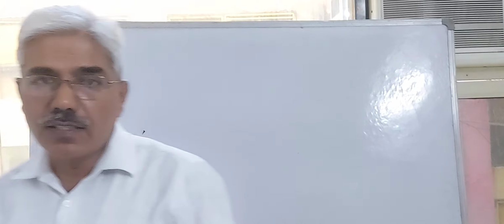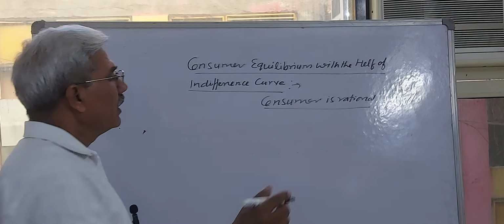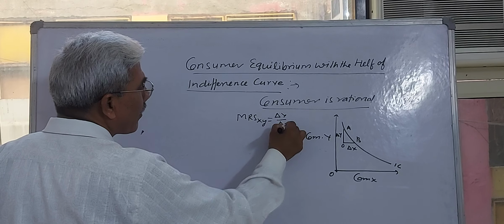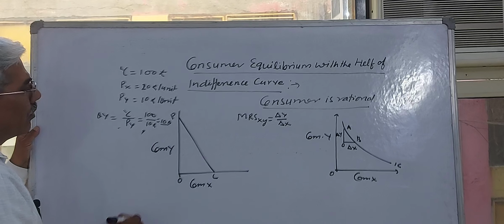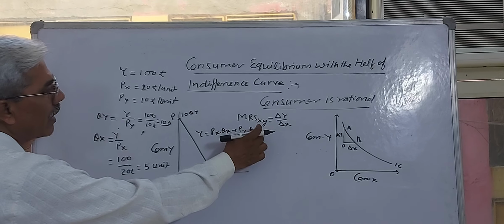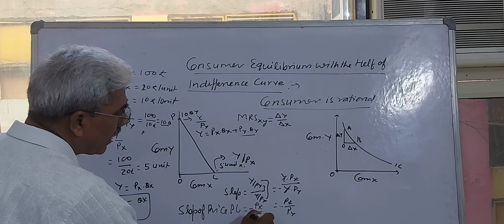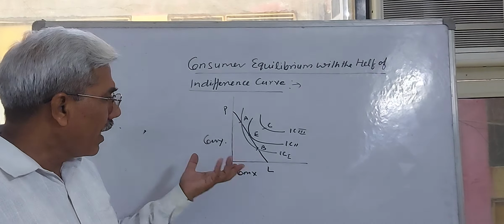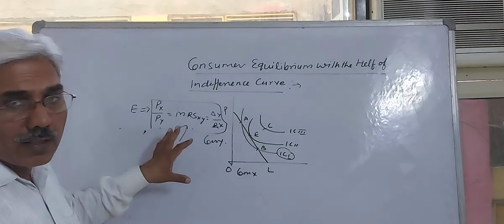Consumer Equilibrium through Indifference Curve Analysis | Class 12 CBSE Economics Full Explanation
Welcome students! In today’s Class 12 CBSE Economics lecture, we will discuss one of the most important microeconomics topics: Consumer Equilibrium with the Help of Indifference Curve Analysis. This chapter is extremely important for CBSE Board exams and helps students understand how a rational consumer maximizes satisfaction using income and prices of commodities.

In this detailed explanation, we cover the complete concept of consumer equilibrium step by step in simple language with diagrams, formulas, examples, and logical reasoning. This lecture is specially designed for CBSE Class 12 students preparing for board exams and aiming to score high marks in Economics.

We begin with the basic assumption that the consumer is rational and already understands concepts like indifference curves, marginal rate of substitution (MRS), budget line, and price line. Along with revision of these concepts, the lecture explains how a consumer reaches equilibrium where satisfaction becomes maximum.

Topics Covered in This Lecture:

✔ Meaning of Consumer Equilibrium
✔ Assumption of Rational Consumer
✔ Meaning and Definition of Indifference Curve
✔ Characteristics of Indifference Curve
✔ Equal Satisfaction Combination of Two Commodities
✔ Marginal Rate of Substitution (MRS) of X for Y
✔ Formula of MRS = ΔY / ΔX
✔ Concept of Psychological Demand
✔ Substitution between Commodity X and Commodity Y
✔ Meaning of Budget Line and Price Line
✔ Mathematical Derivation of Price Line
✔ Income and Price Relationship
✔ Numerical Example with Income = ₹100
✔ Calculation of Quantity of X and Y
✔ Derivation of Budget Equation
✔ Slope of Budget Line
✔ Proof that Slope = -Px / Py
✔ Graphical Explanation of Consumer Equilibrium
✔ Why Consumer Chooses Higher Indifference Curve
✔ Why Some Points are Unattainable
✔ Equilibrium Point Explanation
✔ Condition of Consumer Equilibrium
✔ MRSxy = Px / Py Condition
✔ Maximum Satisfaction Condition
✔ Board Exam Important Concepts and Diagrams

In this lecture, we explain how an indifference curve represents combinations of two goods that provide the same level of satisfaction to the consumer. We also discuss how a consumer substitutes one commodity for another while maintaining equal satisfaction.

The lecture further explains the concept of the budget line using numerical examples. Suppose a consumer has an income of ₹100, the price of commodity X is ₹20, and the price of commodity Y is ₹10. We derive the quantities the consumer can purchase and explain the formation of the budget line mathematically.

Students will also learn how to derive the slope of the price line:

Slope = - \frac{Px}{Py}

The graphical explanation makes it easy to understand why the consumer reaches equilibrium at the tangency point where the budget line touches the indifference curve.

According to indifference curve analysis, consumer equilibrium occurs at the point where:

MRSxy = \frac{Px}{Py}

This condition shows that the marginal rate of substitution between two goods becomes equal to the ratio of their prices. At this point, the consumer gets maximum satisfaction with given income and market prices.

This Economics lecture is highly useful for:

CBSE Class 12 Economics Students

School Revision

NCERT Economics Understanding

Students targeting 90+ marks in Economics

The lecture is taught in easy and understandable language so every student can learn concepts clearly. Numerical examples, formulas, diagrams, and logical explanation make the chapter simple and interesting.

If you want to score 90%, 95%, 98%, or even full marks in Economics, this lecture series will help you understand every concept of NCERT deeply. Regular classes on CBSE Economics, Microeconomics, Macroeconomics, and important board topics will continue in upcoming sessions.